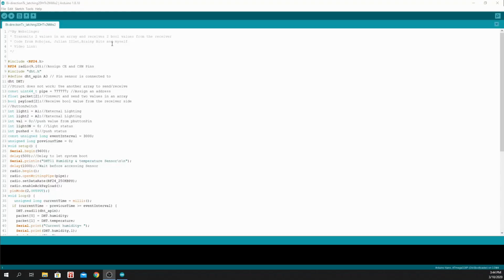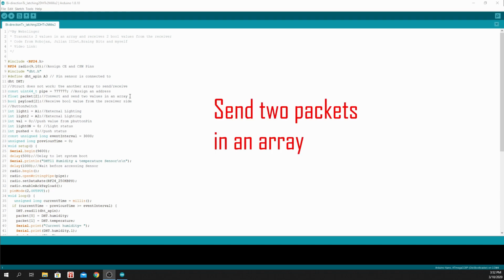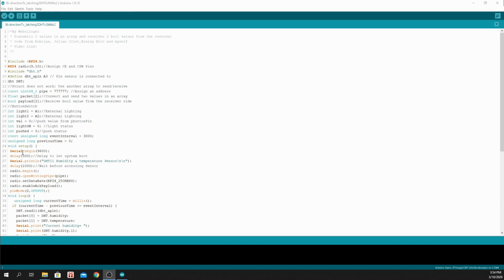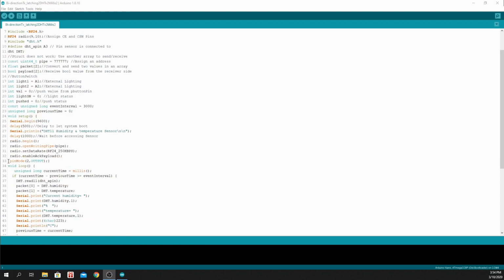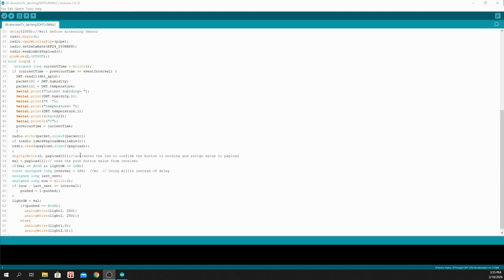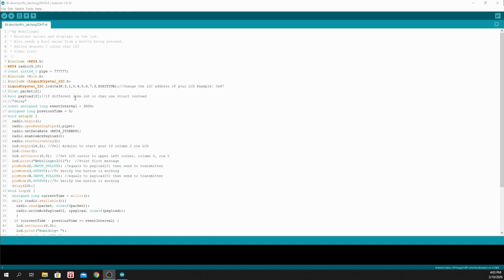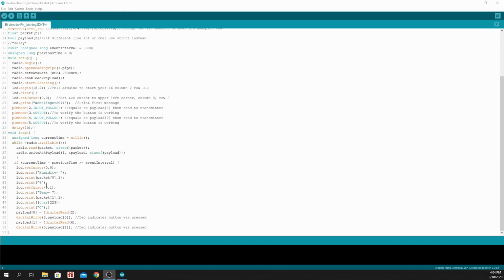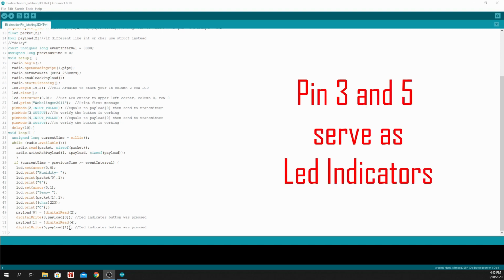Wireless Weather Station + Control a DIY Project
A wireless Arduino based project using the DHT11 sensor and NRF24L01 modules. Data is sent to the receiver and displays humidity and temperature. Also includes sending control signals back to the transmitter to activate relays for a fan, motor or other lighting fixtures.